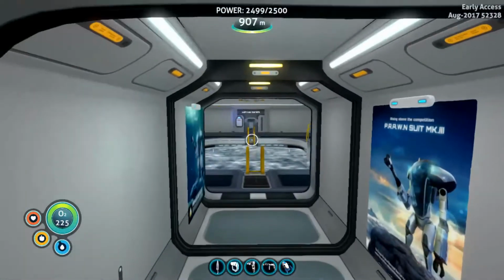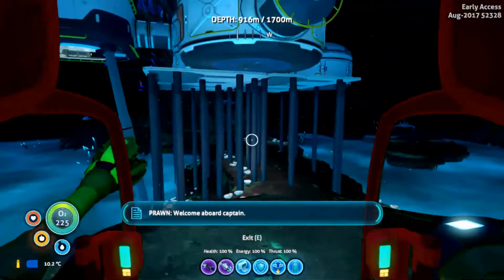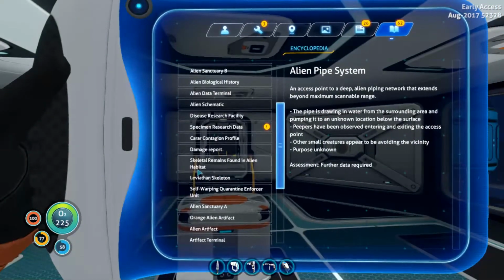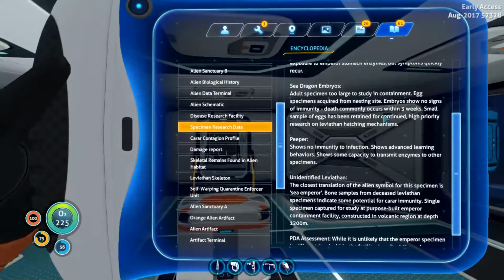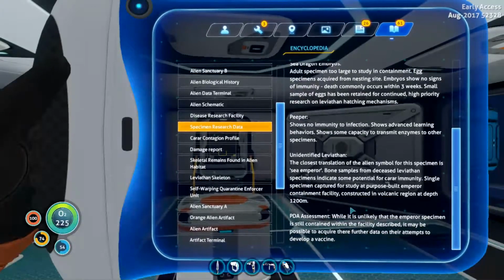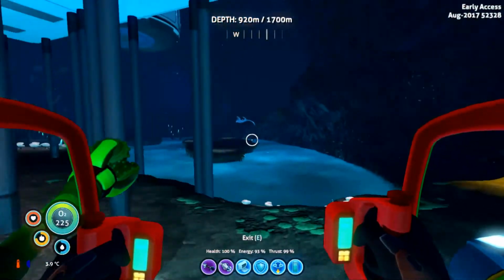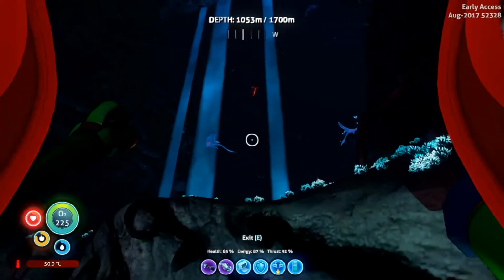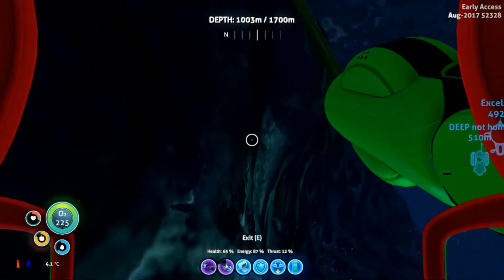ExodusGA | Subnautica part 24 Checking Out the Lava Zone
Hello everyone, welcome back to Subnautica, nearing the end of this adventure, so be sure to check it out, get caught up!